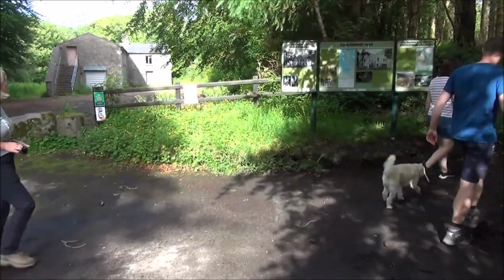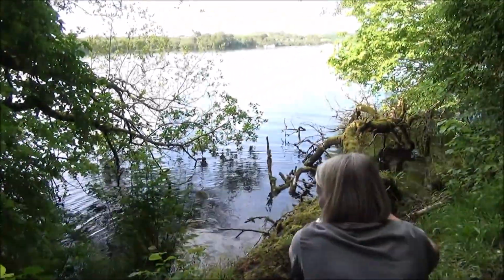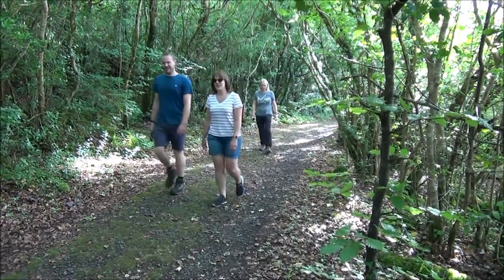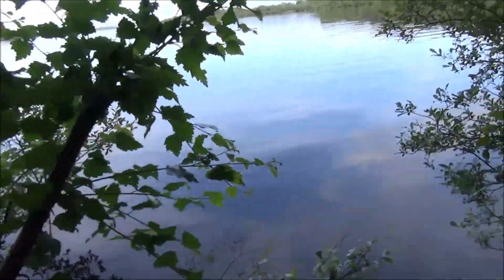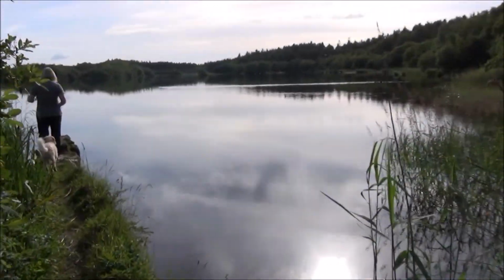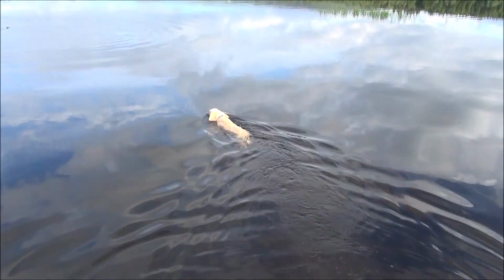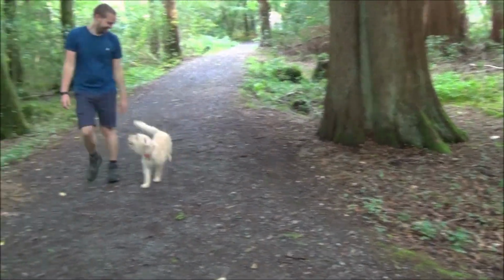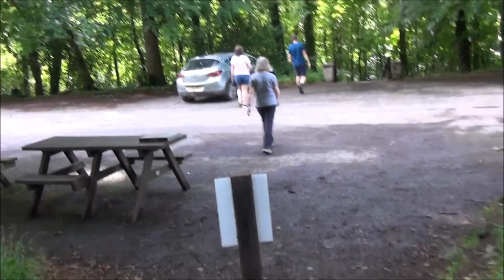Walking in Castle Caldwell, Co. Fermanagh, N.Ireland 24 June 2020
Black Trail Walk to Rossergole Point, Castle Caldwell, with James, Hannah and Poppy. A socially distanced walk around the north shore of Lower Lough Erne, with some beautiful views of the lake. Also some great footage of Poppy's swimming skills!